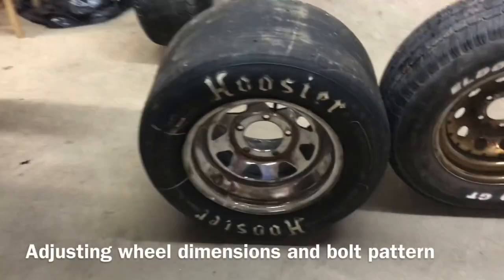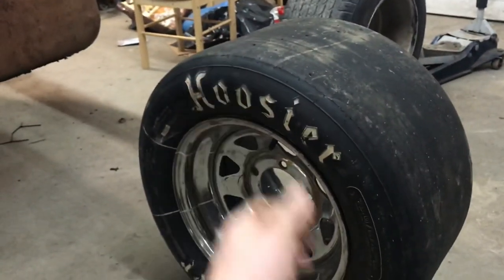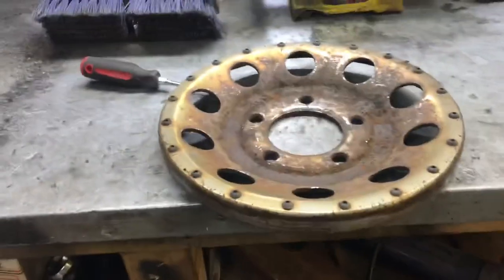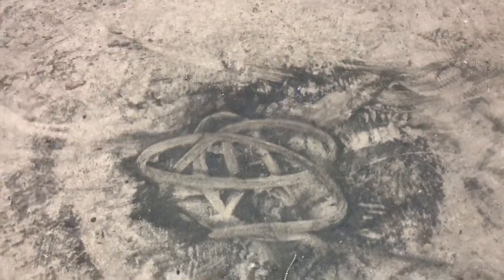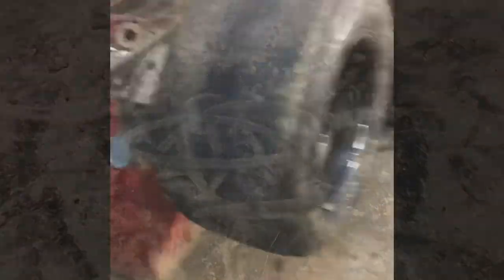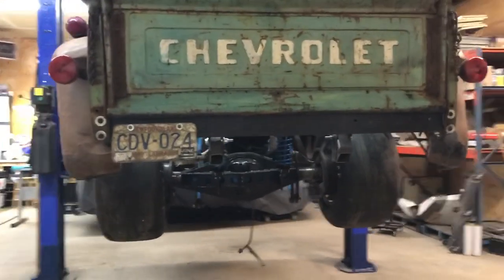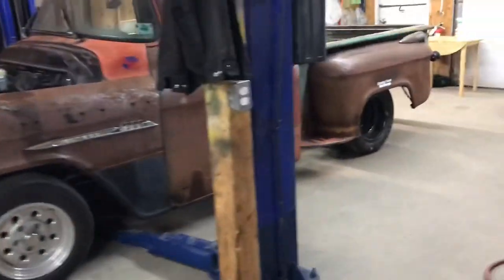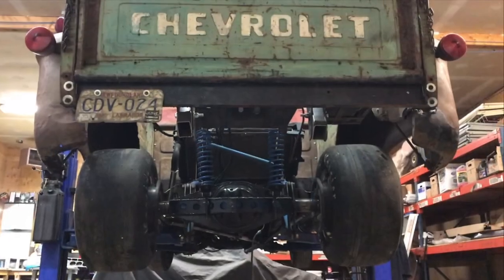Making my own set of wheels, changing center and offset. It’s not as hard as it looks!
Cutting up two sets of steel wheels to make a set to fit my truck!

Barry Lambert
A0G 3A0

I removed the centre from a narrower wheel and welded it into the wider one so that I have the correct bolt pattern and also have a wide wheel.

It’s not a difficult job but has to be done correctly or you face dire consequences, that’s why I would like to specify that this video is for entertainment purposes only and you should never modify a wheel without proper training.

With that out of the way, I also widen the wheel by cutting it straight down the middle and weld in an 1/8” thick piece of 2” wide flat bar. Then, I ensure that it’s balanced with a tire balancer, and weld it up solid!

After a full summer of driving with these wheels I have no vibrations or issues with leaking through the welds.

-1957 chevy 1300 pickup patina
-NV3500 manual transmission
-Rear disc brake conversion
-8.8" ford mustang differential
-Ford explorer 31 spline axles
-9" ford housing ends
-C-clip eliminators
-Destroked 6 litre
-Twin GT3582 maxpeedingrods 62mm turbos
-Elgin 1841-p sloppy stage 3 cam
-PAC 1218 springs
-HPtuners mpvi2
-AEM and Innovate Widebands
-innovate boost controller
-3 bar speed density
-Gen 3 truck intake w stock throttle body
-Homemade tri Y long tube headers
-Twin Bosch 044 pumps
-MSD 2 step

Thanks to my patrons! Wynn, Jorge and Santiago